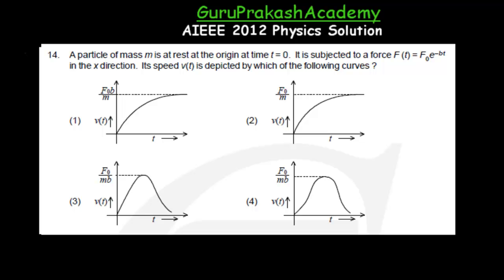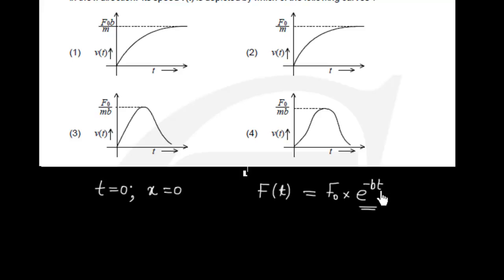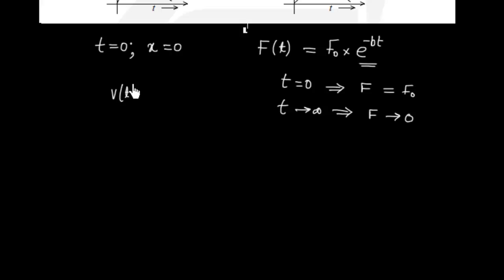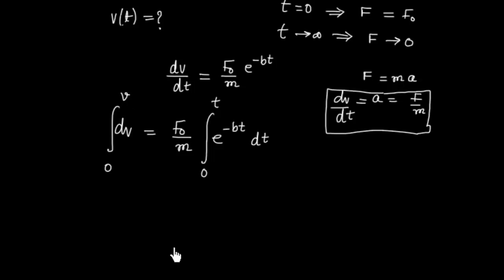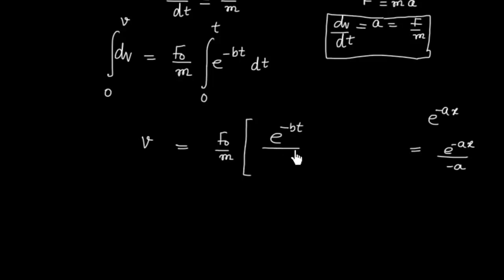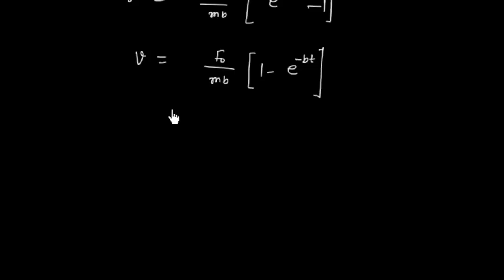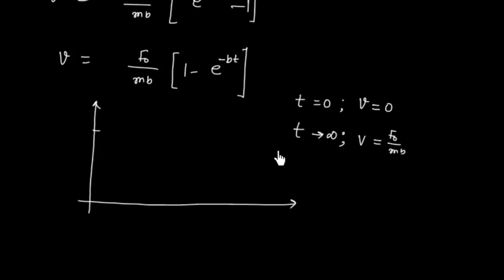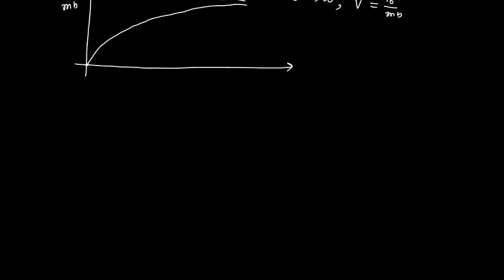Terminal Velocity I Graph I Force with time I distance travelled